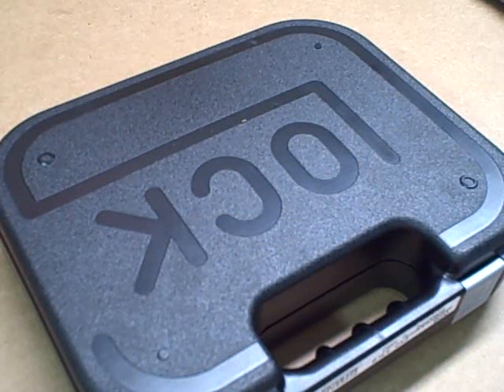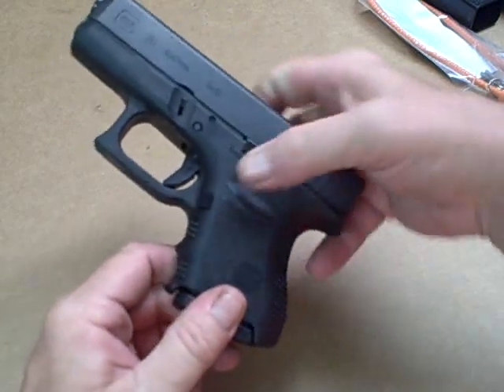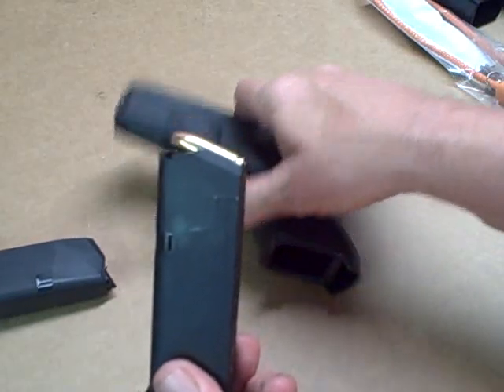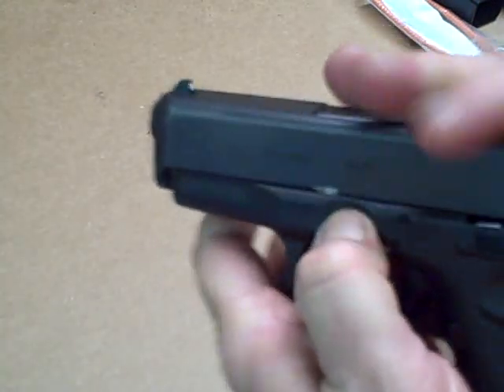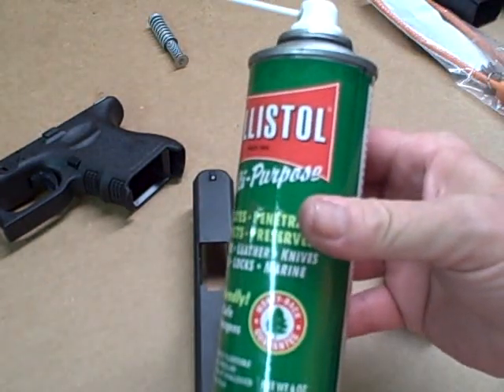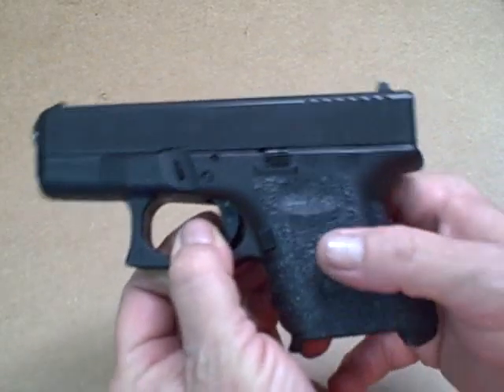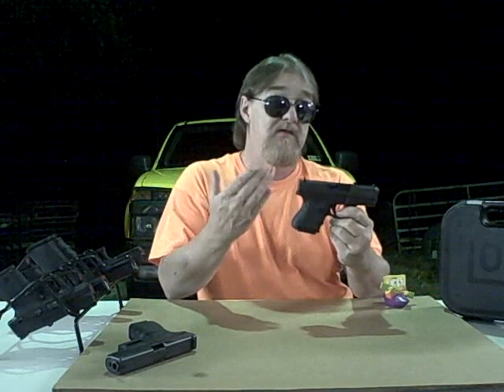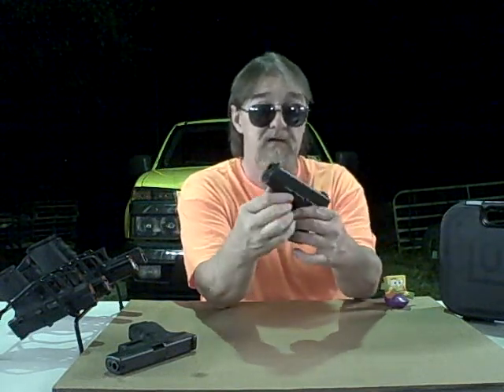Glock 26 Gen 3-Sweet & Simple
Glock 26 Gen 3-Sweet & Simple.A nice little addition to my ccw rotation.